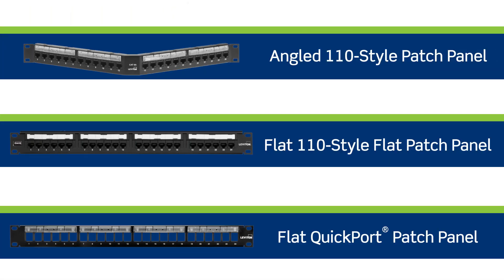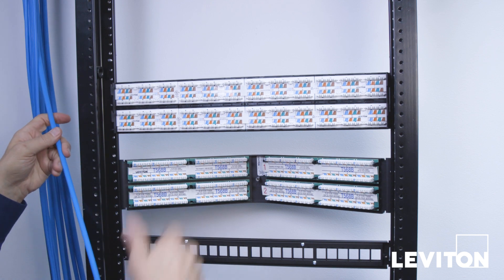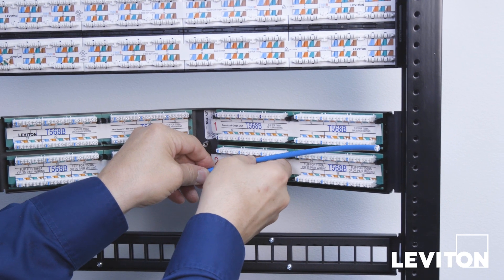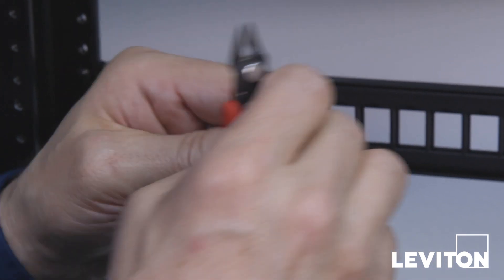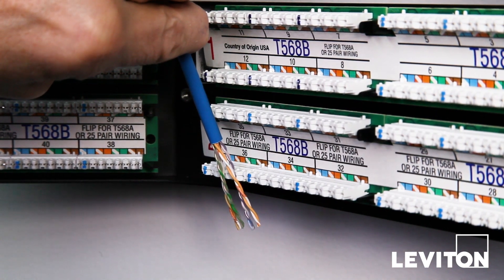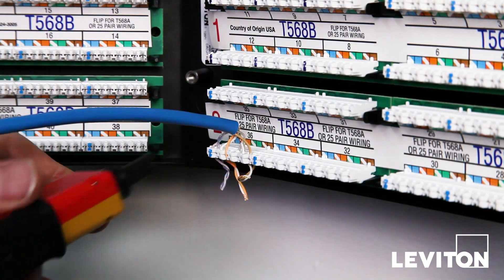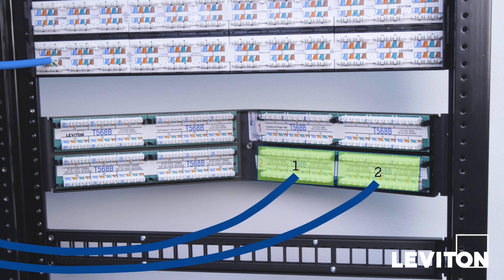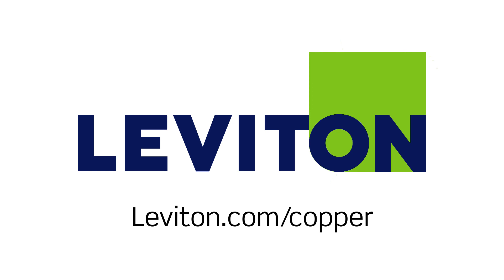How to Terminate Leviton Angled 110-Style Patch Panels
A step-by-step demonstration of how to terminate a Leviton Angled 110-Style Patch Panel.